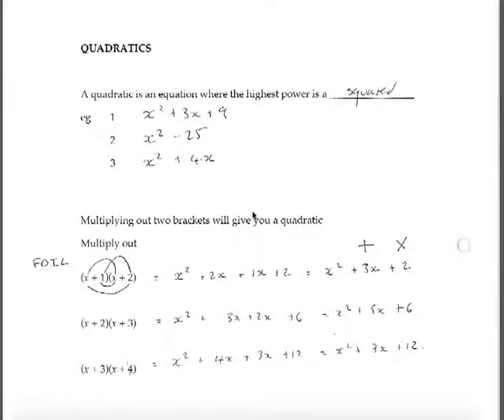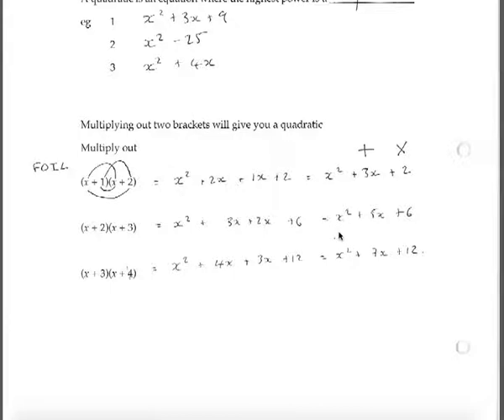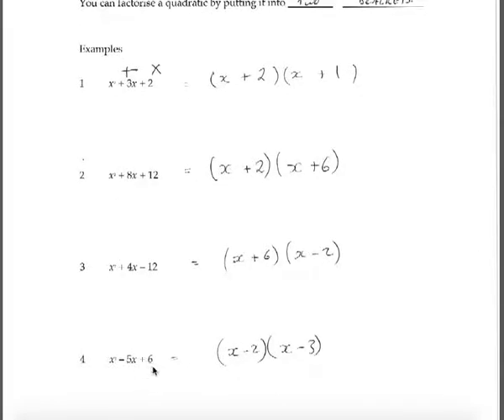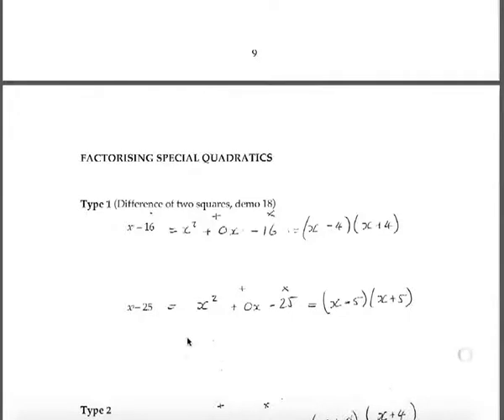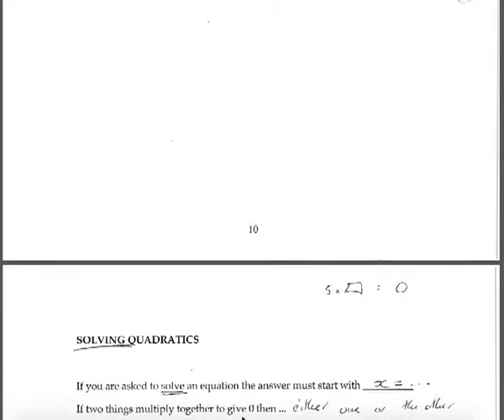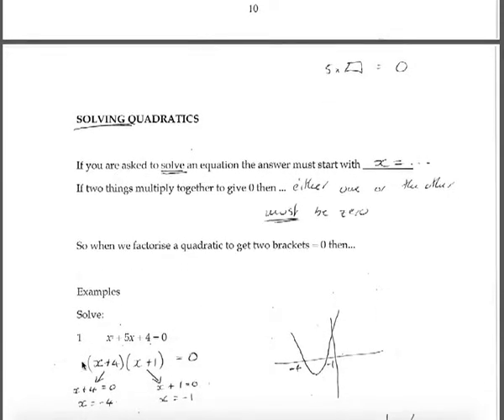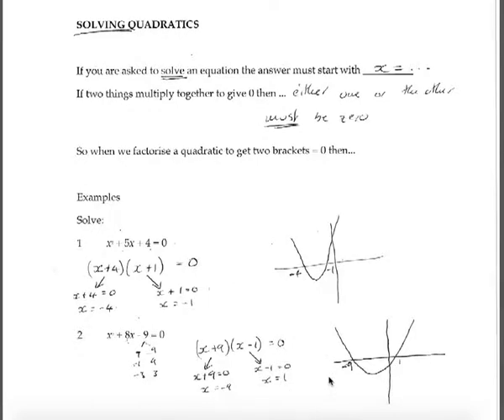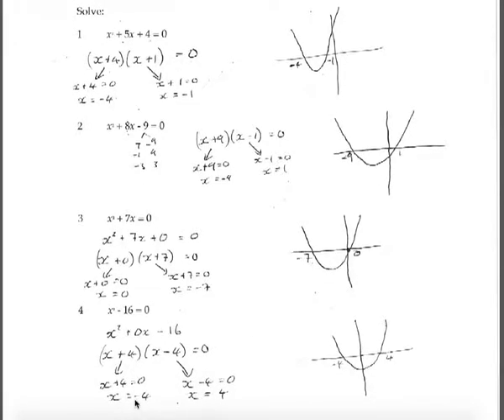RBW GCSE Maths: Factorising Simple Quadratics